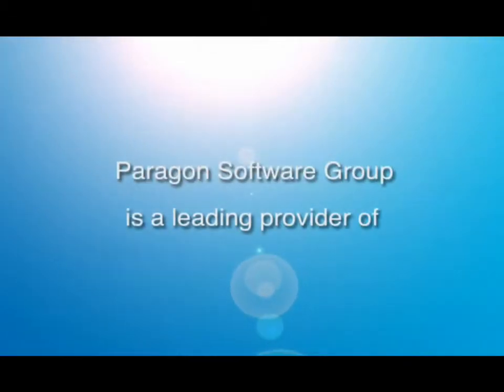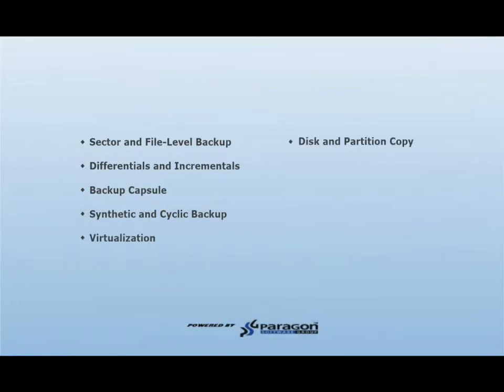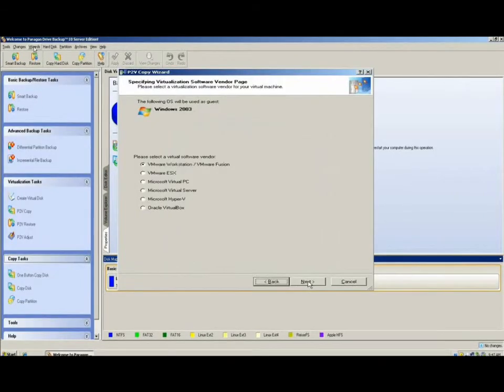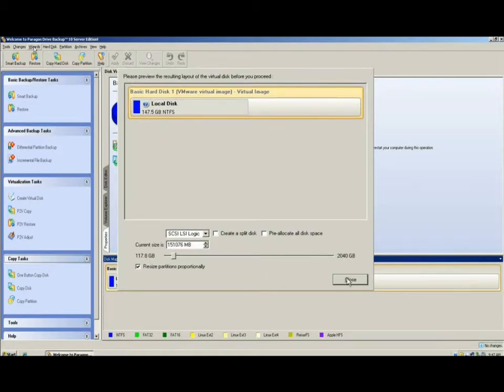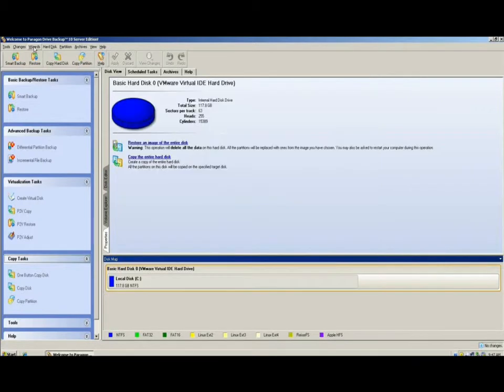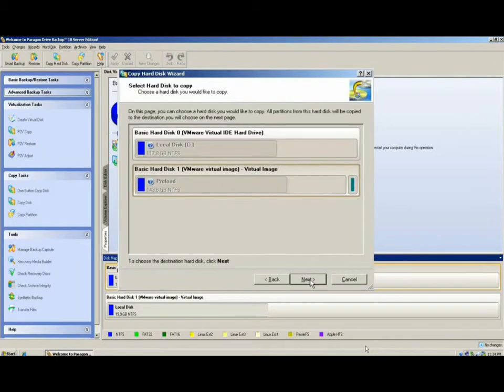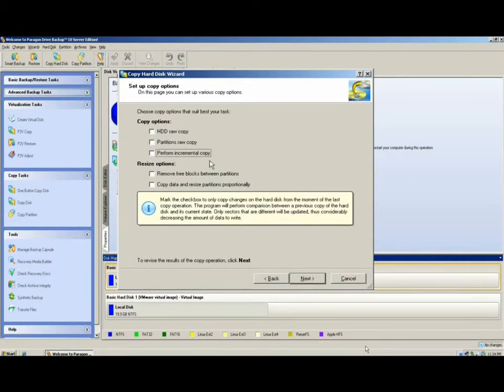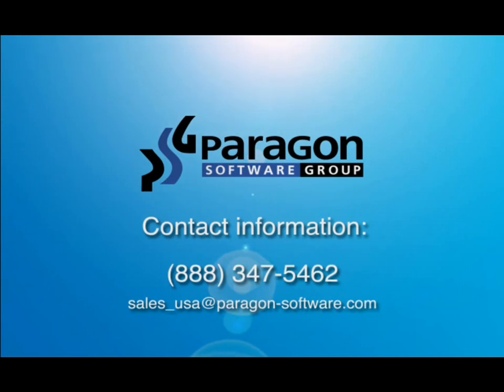Paragon Drive Backup 10 Server - Demo - Part II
Learn how to utilize Paragon Drive Backup to migrate servers and workstations from physical to virtual, and to clone partitions or entire drives. Paragon offers the best backup software including server virtualization, hard drive cloning, and backup and disaster recovery.